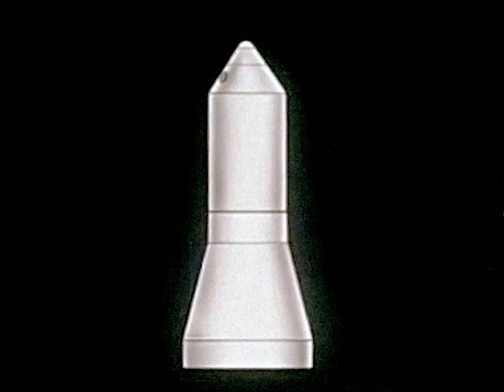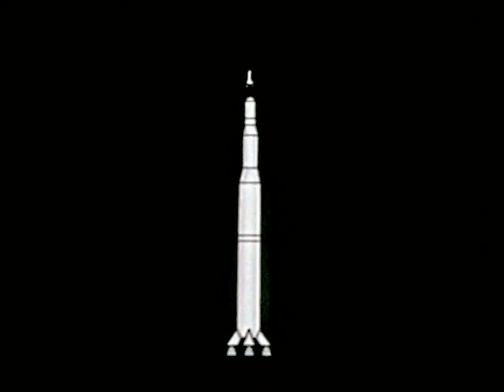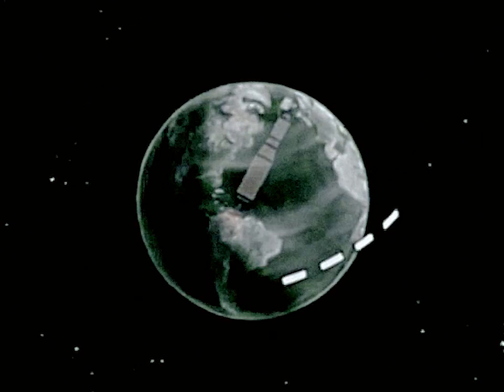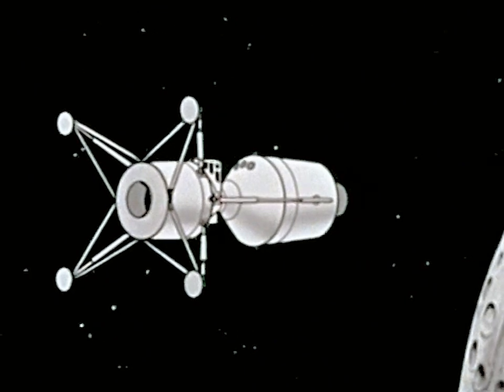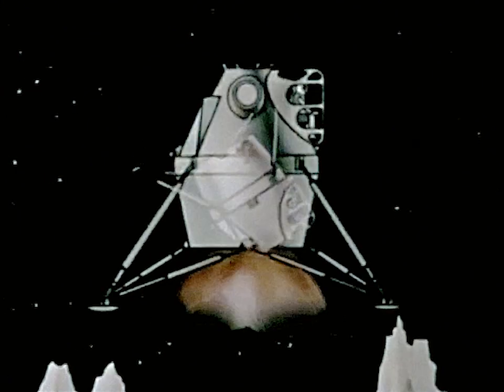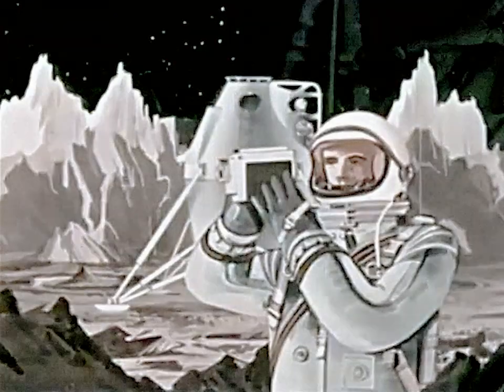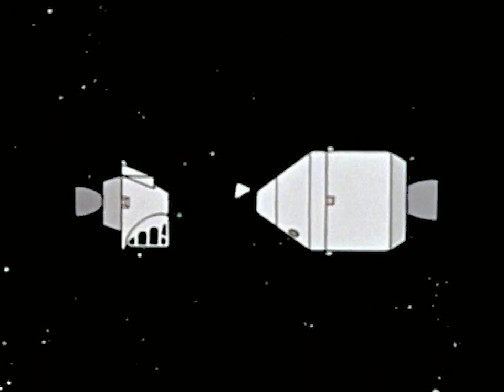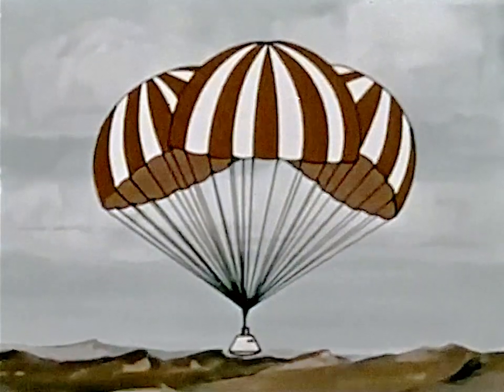APOLLO Lunar Mission Concept (1963) - NASA animation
Animation describing the Apollo lunar mission vehicles and mission sequence, as envisioned in 1963. Notice the robotic arm on the CMS and the hard landing.